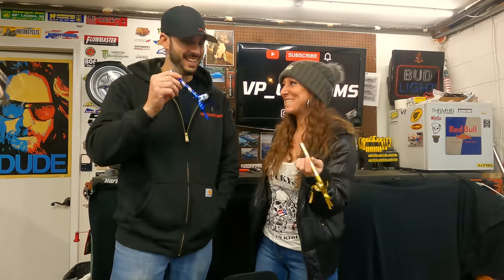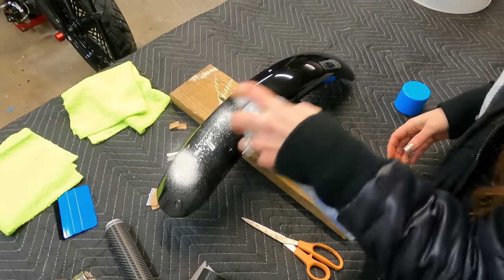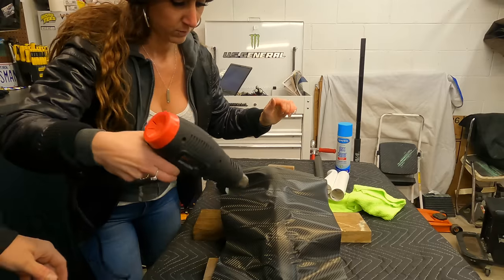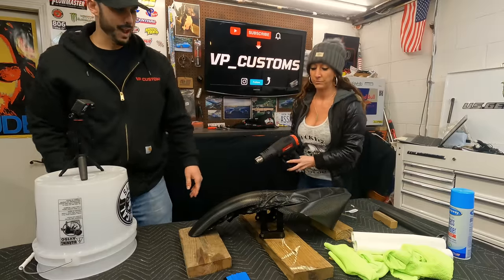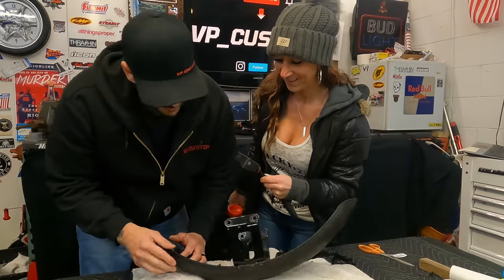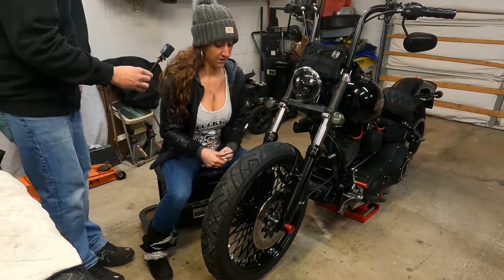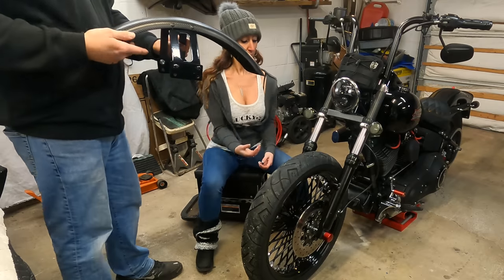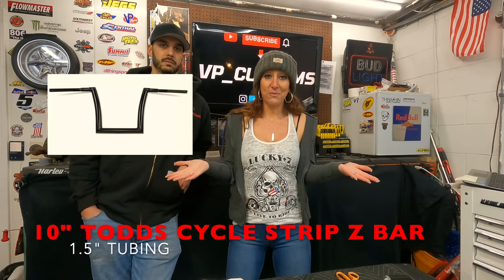Vinyl Wrapping Our Harley Fender.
-In this video you will see us wrap our Harley night train fender with a vinyl wrap in a carbon fiber design.

-We also do a VP_CUSTOMS T-shirt giveaway in this video to thank our 1000+ subscribers!
-We appreciate you all! Thank you for your continued support!

-LINK BELOW-for 3m vivid black vinyl wrap carbon fiber design